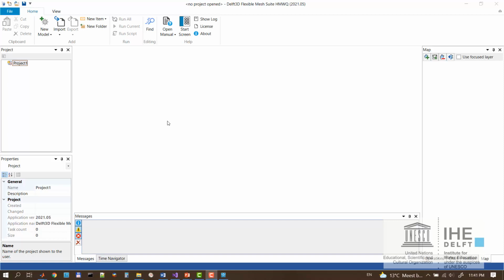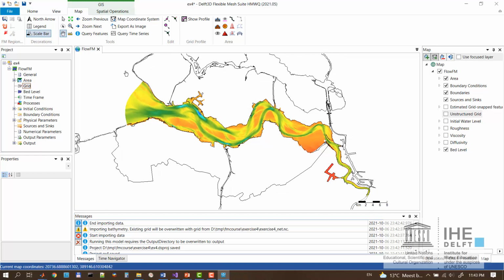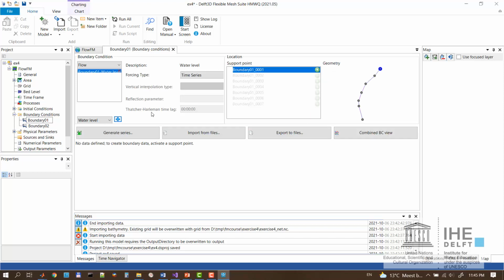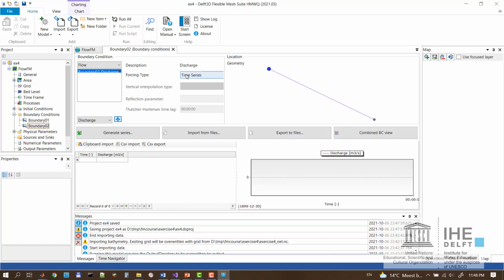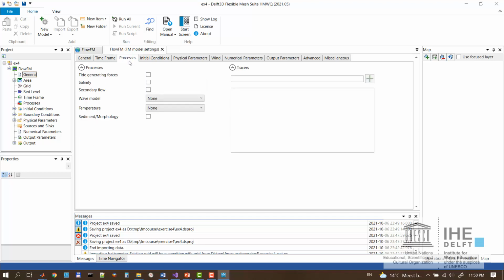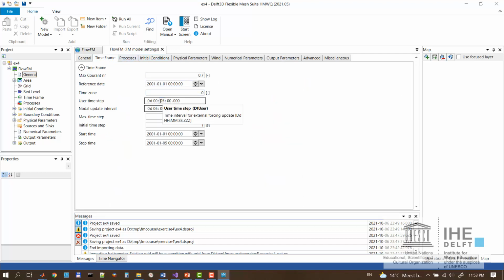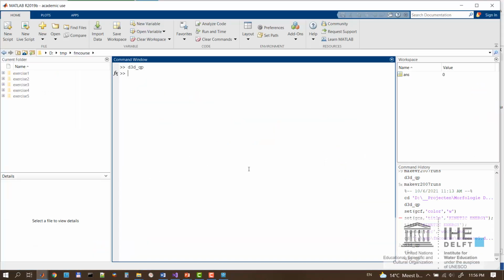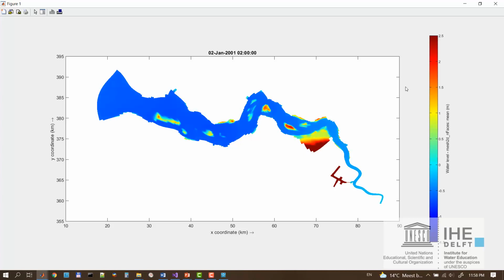[M8] Lecture and exercise Flexible Mesh - exercise4